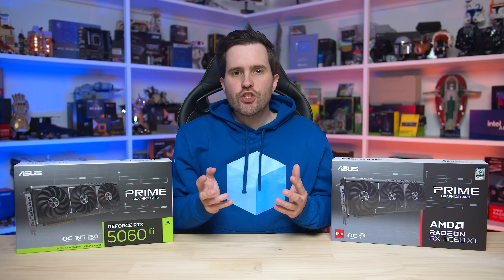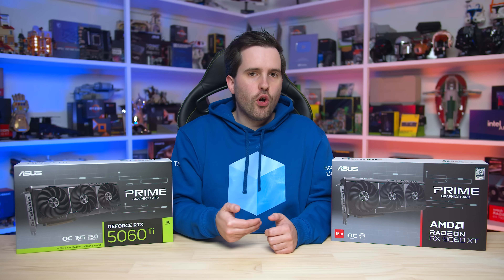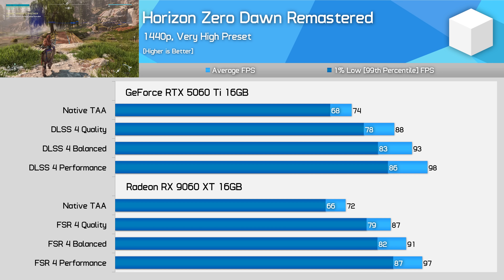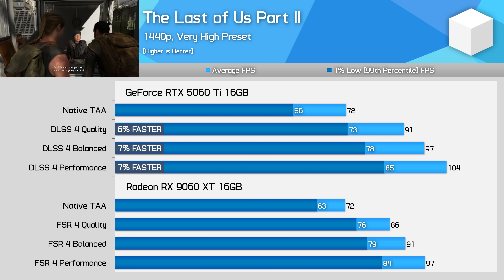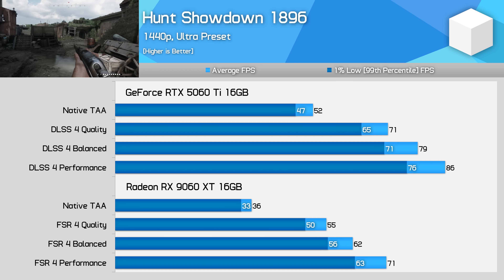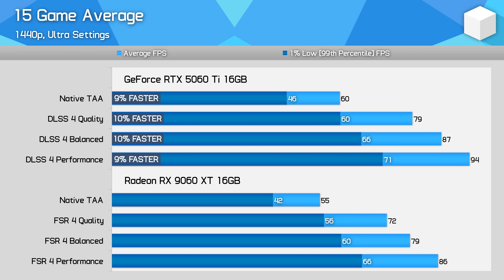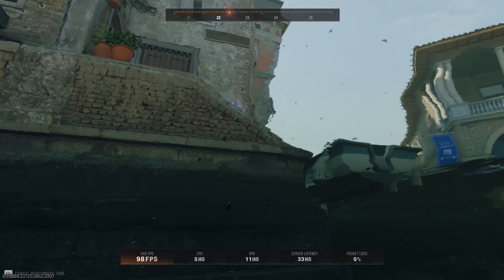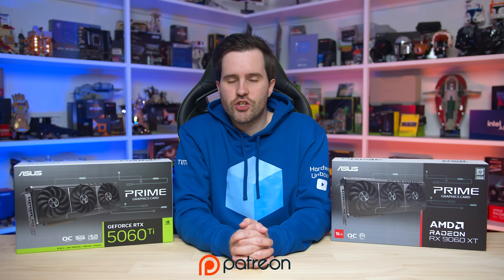RTX 5060 Ti 16GB vs RX 9060 XT 16GB - DLSS 4 vs FSR 4 Performance Compared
Video Index:
00:00 - Welcome to Hardware Unboxed
01:04 - Ad Spot
01:59 - A brief introduction
04:39 - Test System Specs
04:56 - Horizon Zero Dawn Remastered
05:29 - Ratchet and Clank Rift Apart
05:55 - The Last of Us Part I
06:32 - Marvel’s Spider-Man 2
07:16 - The Last of Us Part II
07:38 - Ghost of Tsushima
07:56 - Stalker II
08:27 - Marvel Rivals
09:01 - Kingdom Come Deliverance II
09:32 - Star Wars Outlaws
10:00 - Hunt Showdown
10:38 - God of War Ragnarok
10:59 - Stellar Blade
11:26 - F1 25
12:00 - 15 Game Average
14:24 - Conclusion

DLSS 4 vs FSR 4 Performance: RTX 5060 Ti 16GB vs RX 9060 XT 16GB